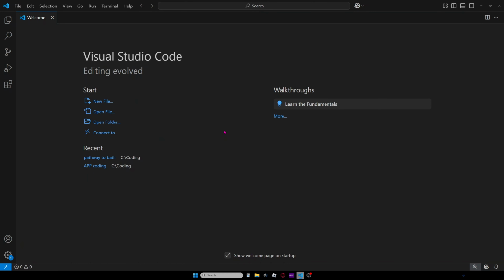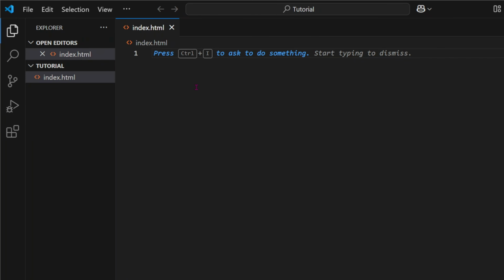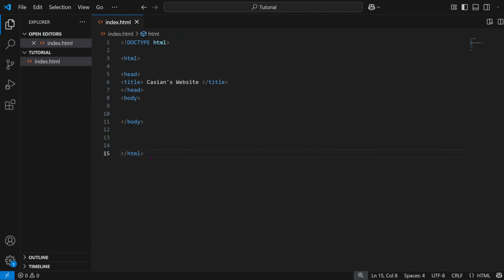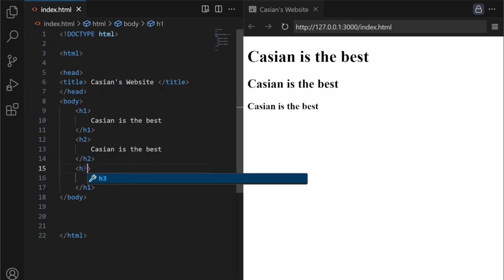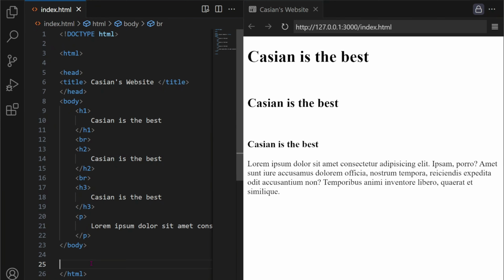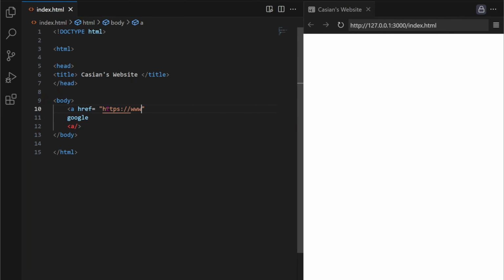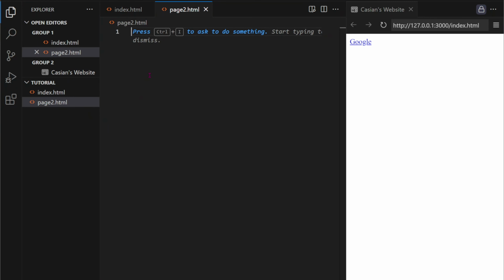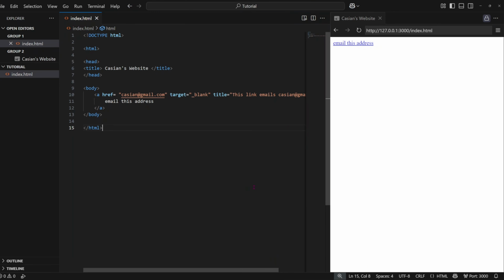HTML Guide // Ep 1// Basics + Hyperlinks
Episode 1 HTML guide about basic syntax of HTML and how to use hyperlinks as a pro 😎 . I hope you enjoy!